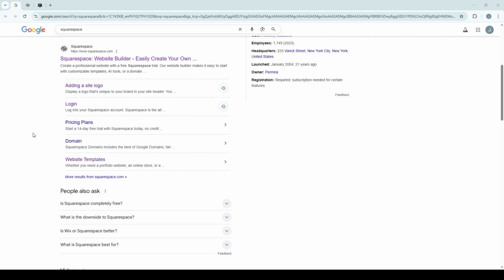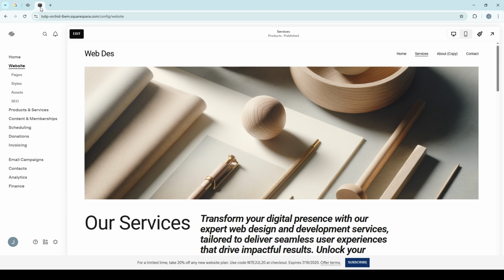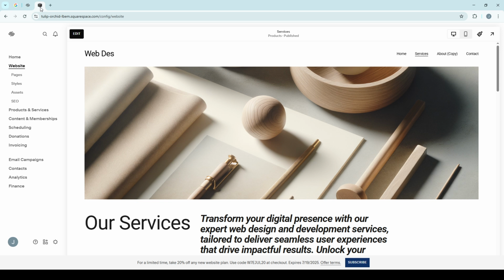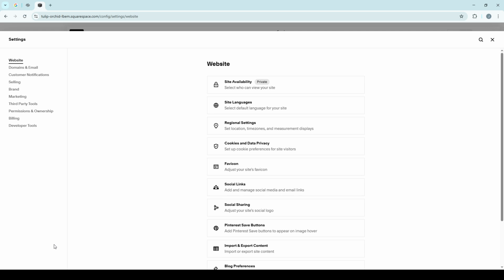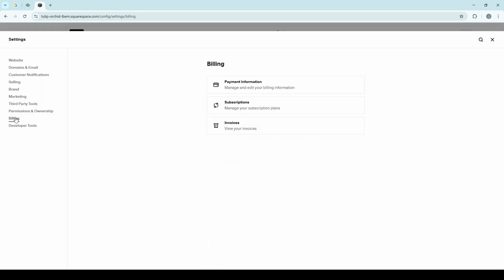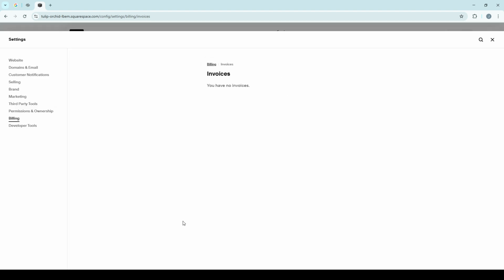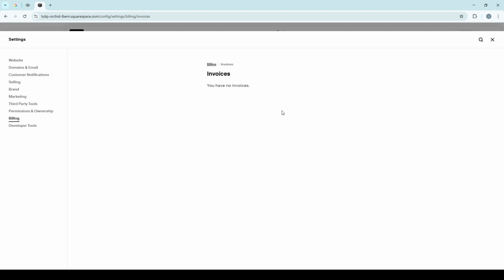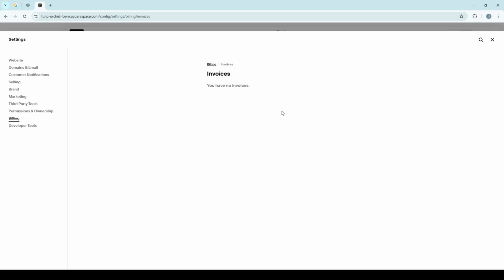How to Find Squarespace Invoice [2026 Full Guide]